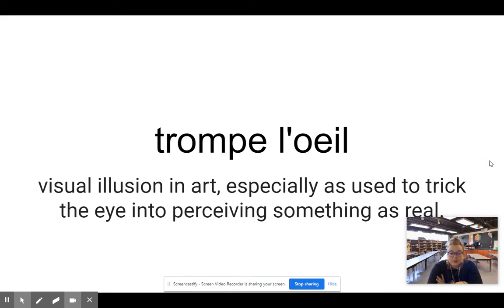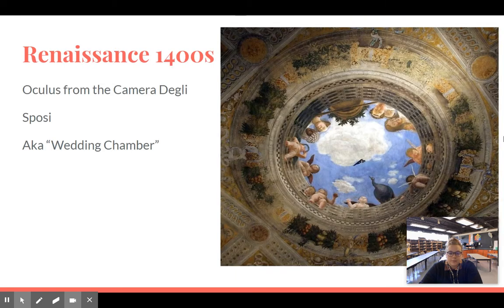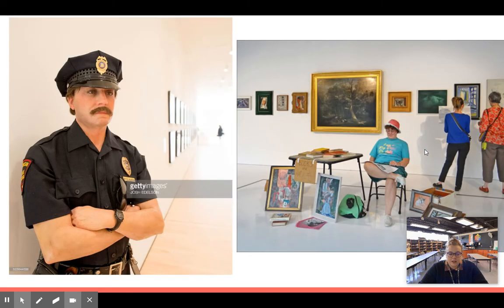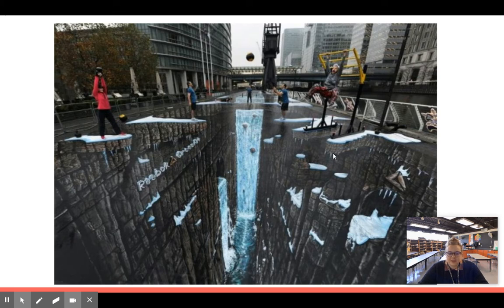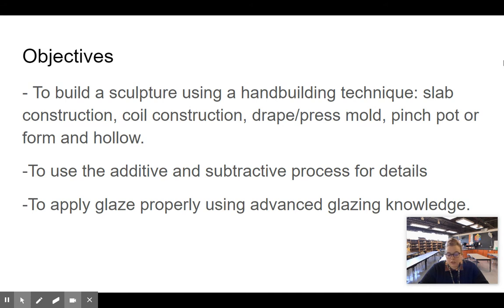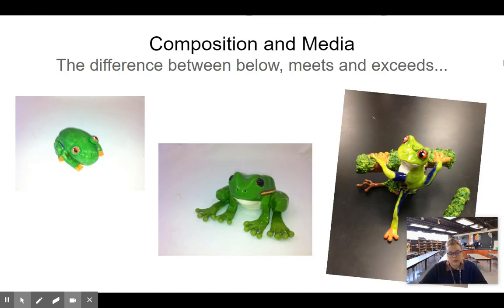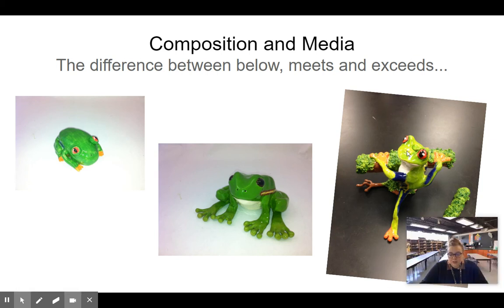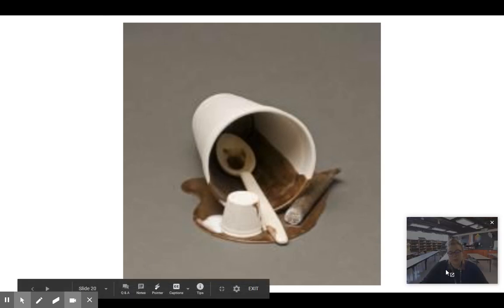Intro To Tromp L'oeil